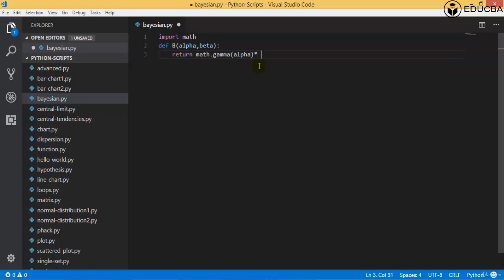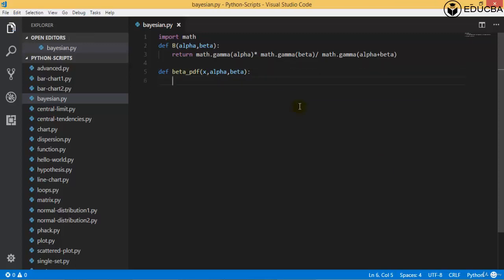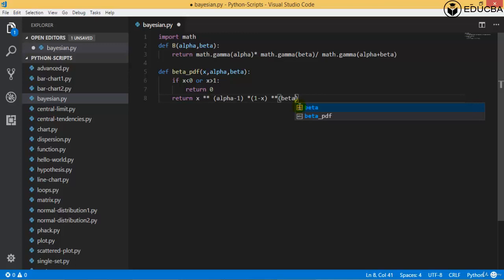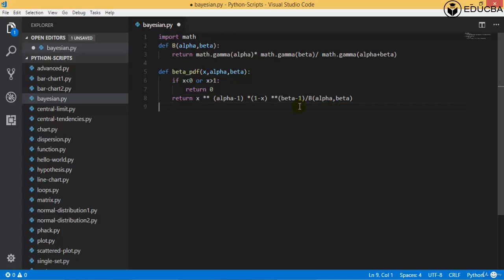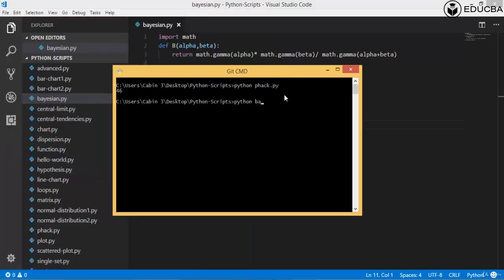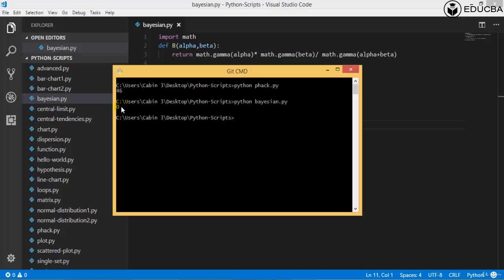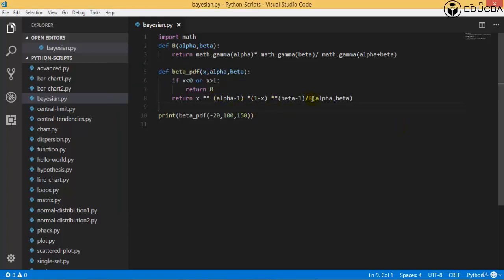9. Understanding Bayesian Inference